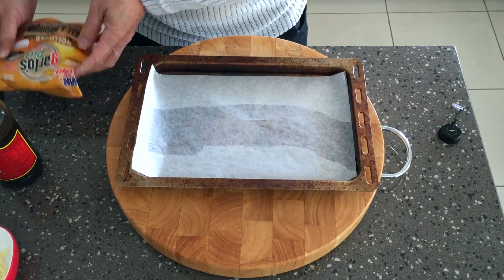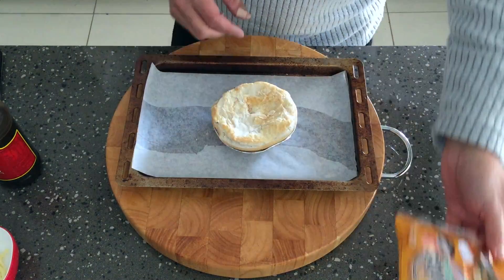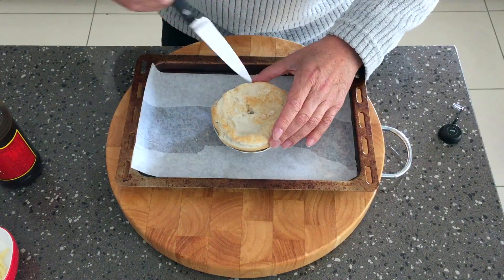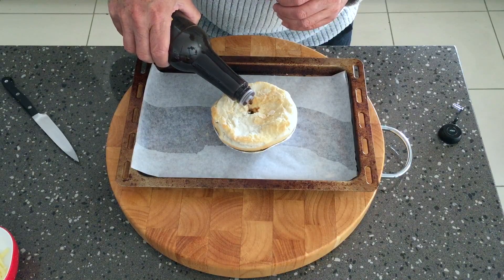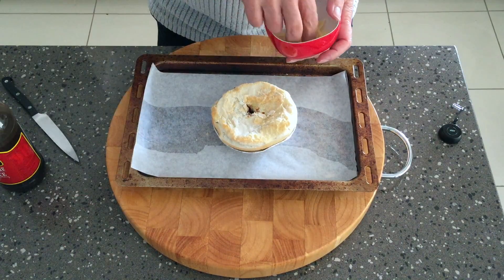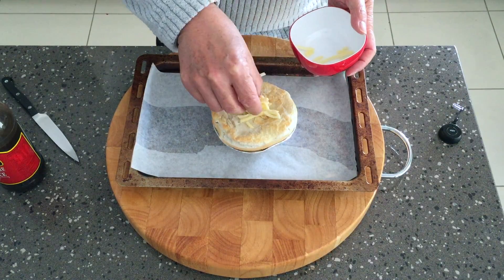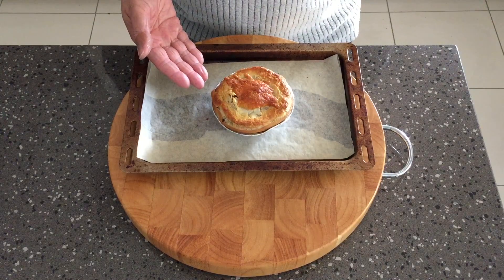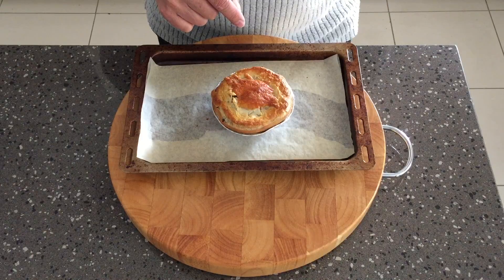Yummy Lummy meat pie quick tip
Here's a Yummy Lummy Meat pie quick tip
I love a little Worcestershire sauce in my meat pies

Yummy Lummy is about meals for one. Helping to inspire you to cook simple meals with great flavour and fun. I started Yummy Lummy to help me help you.

If you have comments please write them below.
If you like the video please click on the thumbs up 👍

Snapchat garydlum